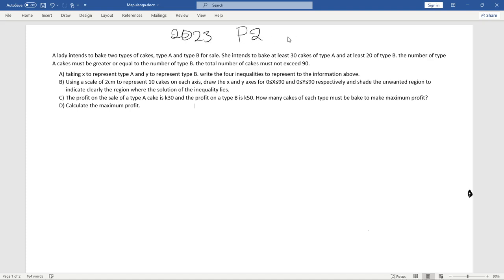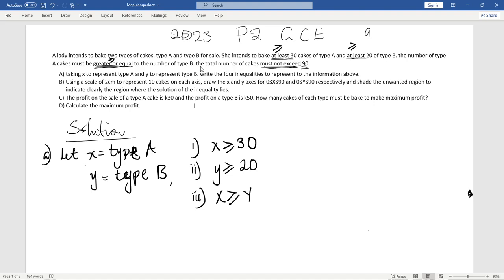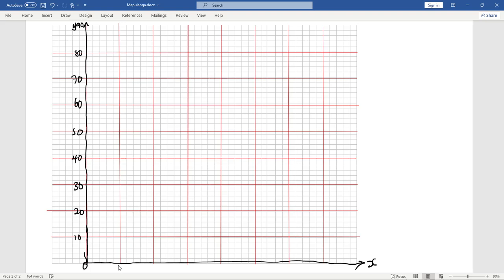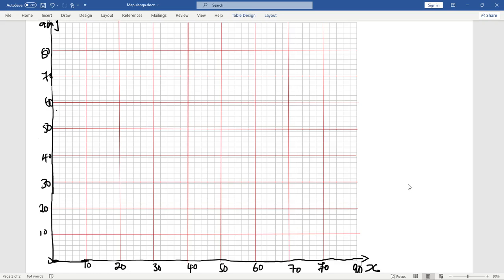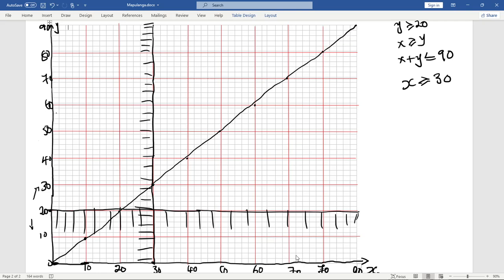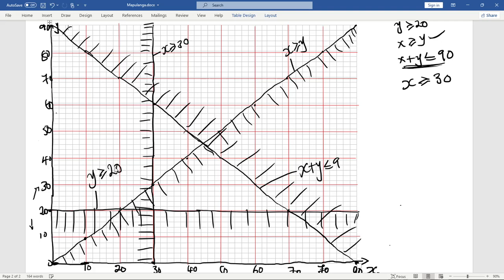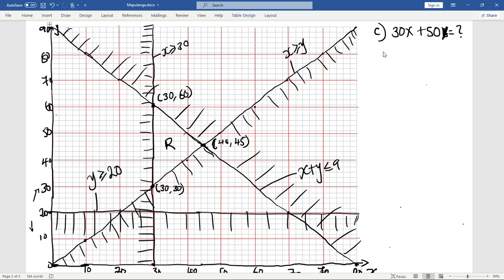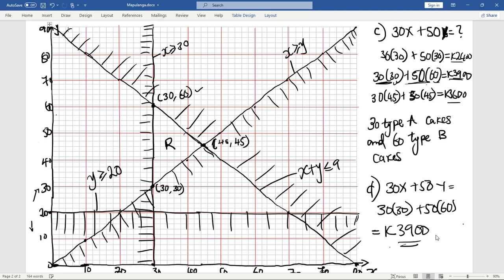2023 Gce Linear Programming